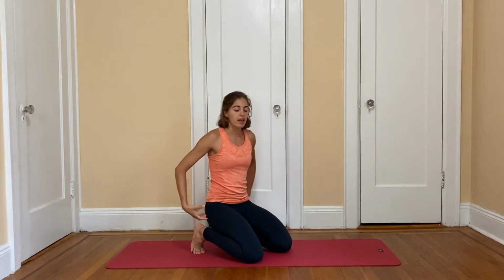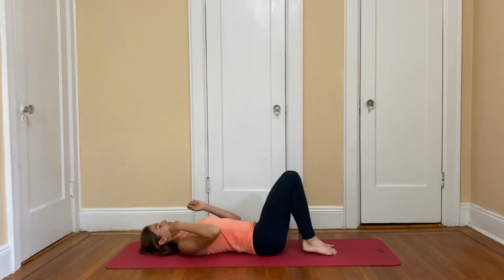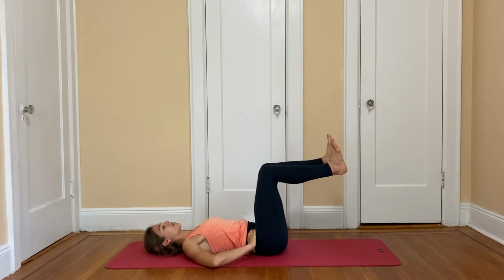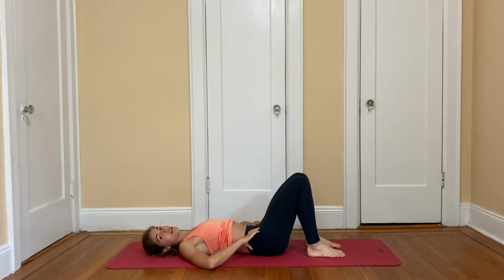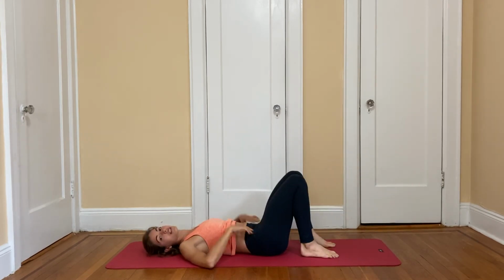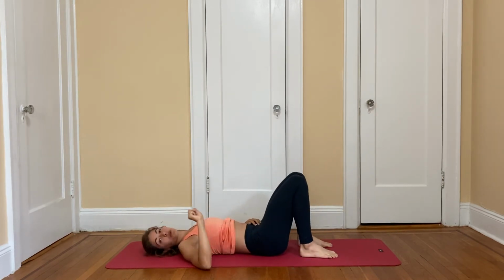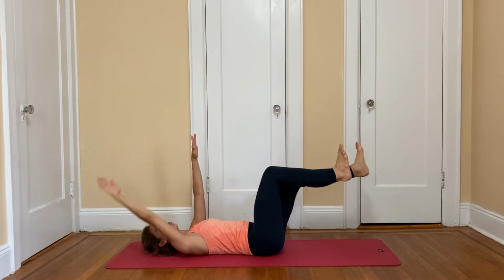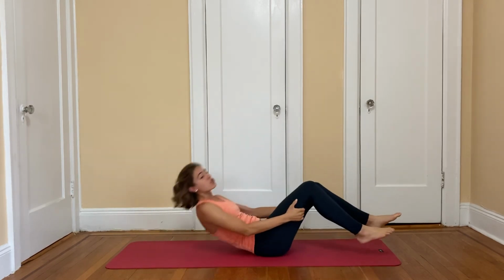The deadbug!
The deadbug is a really powerful exercise if performed correctly. It helps strengthen your core and increase anterior core stability. This is important for many reasons such as improving your ability to breathe through your diaphragm, helping you to resist lumbar extension (and therefore protect your lower back), improve force transfer between your upper and lower body through a stable core, improve control of rotator stability, improved lower body function & pelvic control = performance!
It seems to be the kind of exercise that people often get "bored" of doing, but it really helps keep your foundations strong.